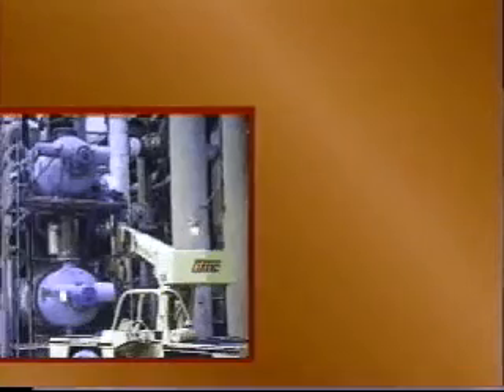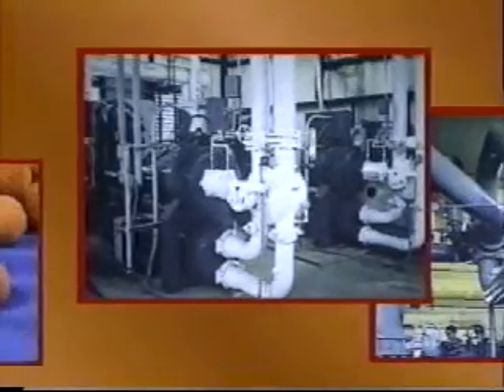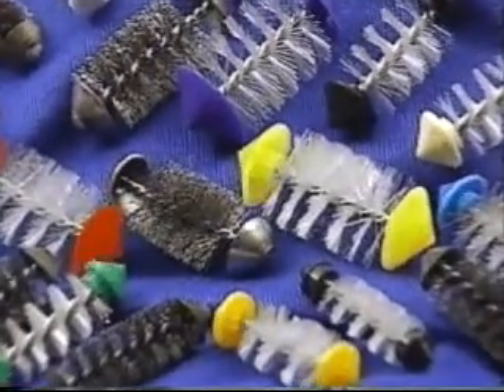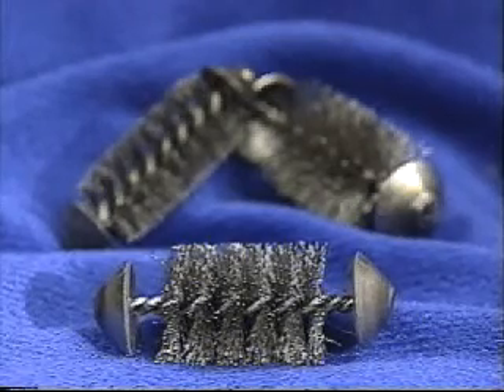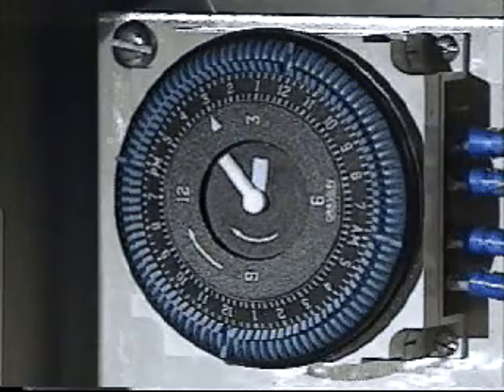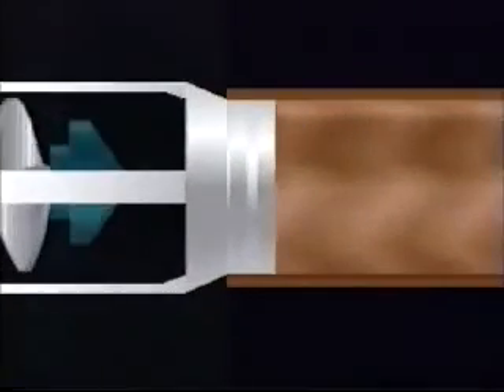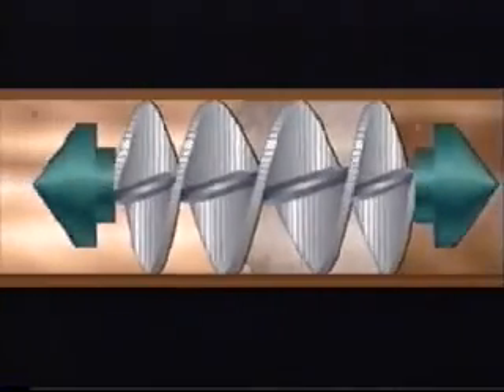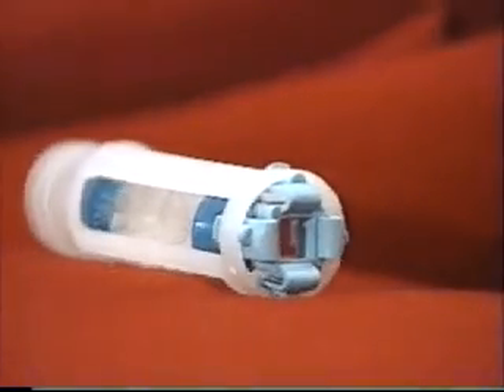WSA Automatic Tube Cleaning System: Brush Type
This video details the process of how the automatic brush tube cleaning system works.